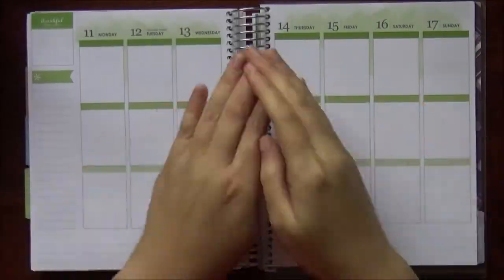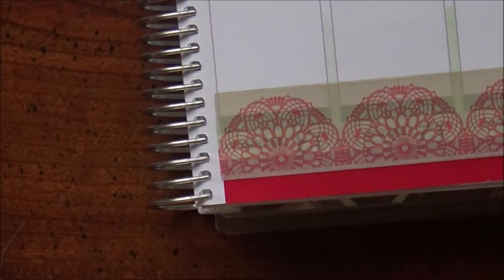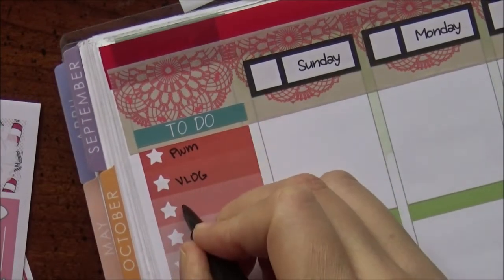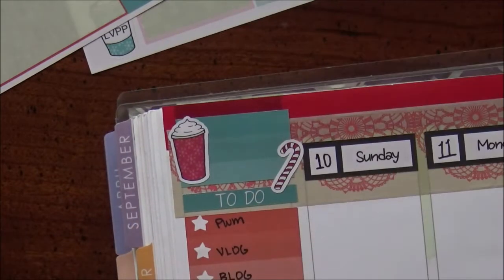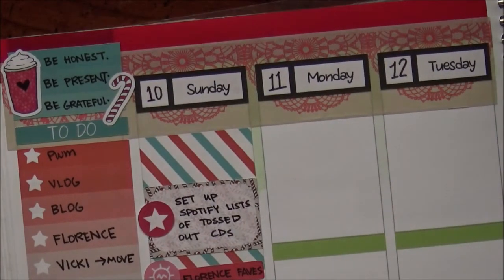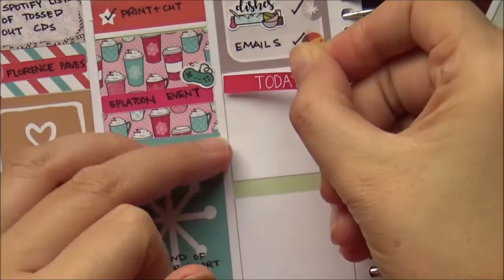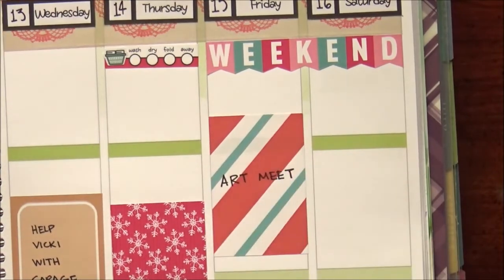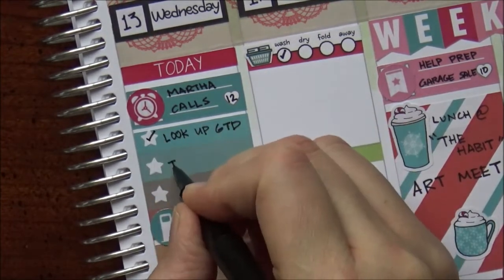Plan with Me ft. Leftover Christmas Stickers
This week I use some Christmas stickers that were leftover from last year.

Check out the bonus stuff you get by becoming a patron

If you just want to see the part where there was an epic washi-sticker fail,

I had started a blog of the sculpture I'm working on of Florence Welch from Florence + the Machine. It's an old blog and no longer updated, but if you're bored, you can check it out